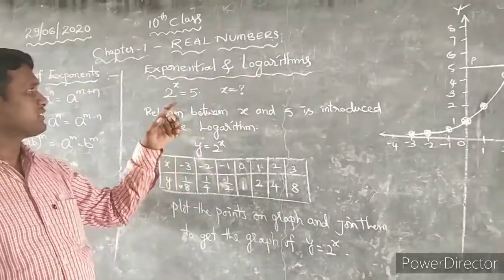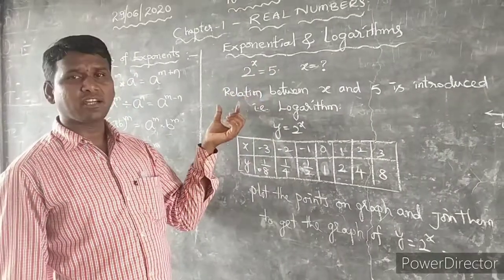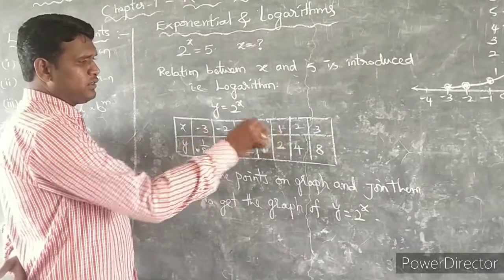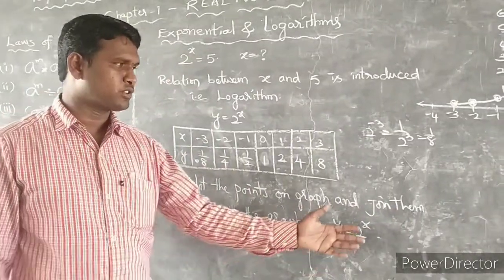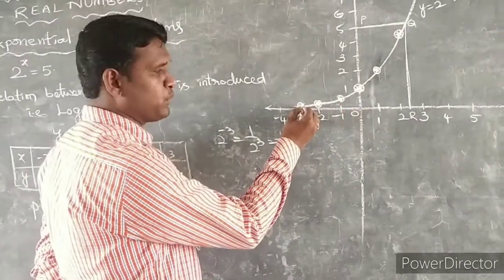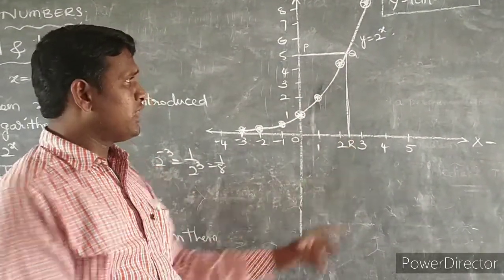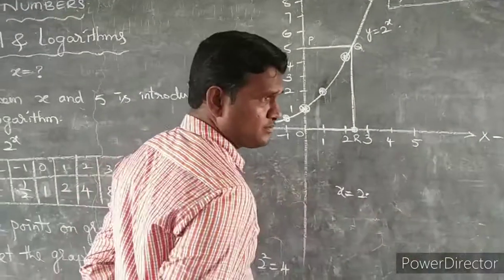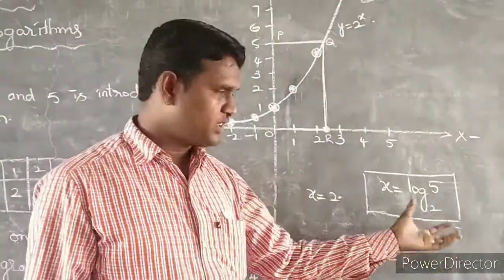10th cls|| Real numbers|| Graph of 2 power X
Part 3 by P. Praveenkumar, pgt maths, pargi